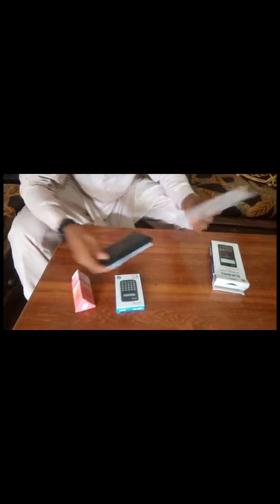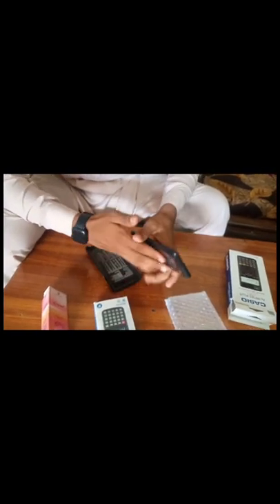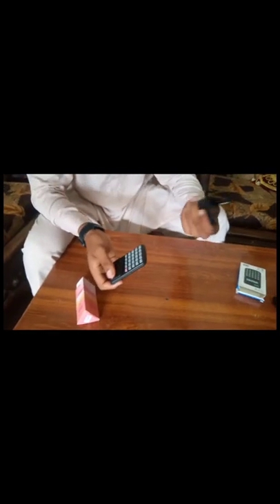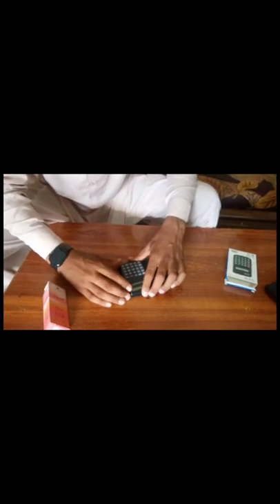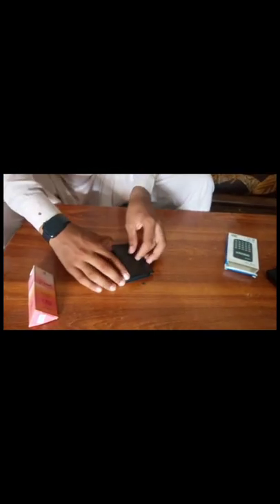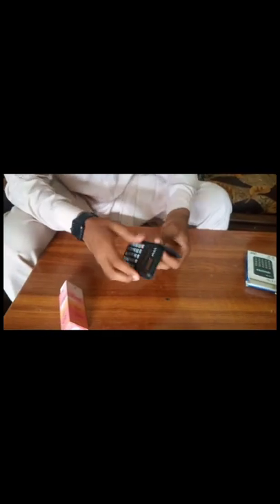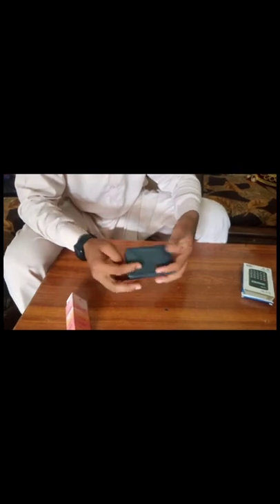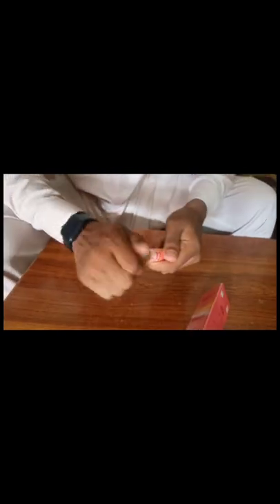UNBOXING ELEMENTS OF 9ths CLASS NUMERICALS UFff.....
Hi Guys

I AM UNBOXING OF SCIENTIFIC CALCULATOR AND
SECOND ELEMENT IS MINI DON  CALCULATOR AND
THE LAST IS NONE TALKABLE YOU CAN SEE THE VIDEO
FOR THE LAST INTRESTING BOMB ELEMENT IS.
WATCH COMPLETELY MY VIDEO
ICON FOR NEXT ENTERTAINMENT, COMEDY ,GAMING, ROASTING  AND AND
VLOGING VIDEOS OF BILLAGE LIFE +HOBIES OF VILIGERES